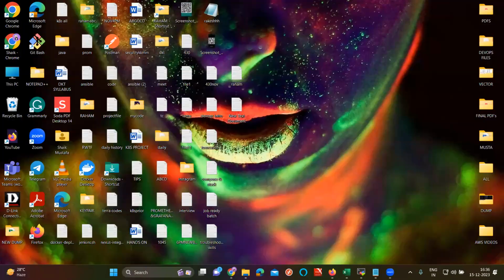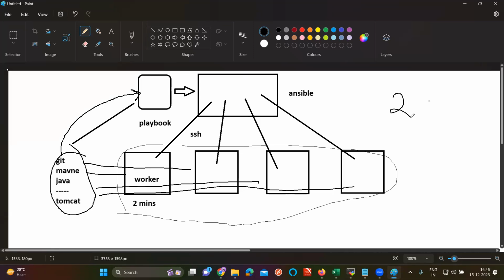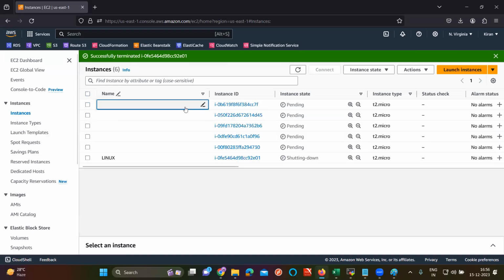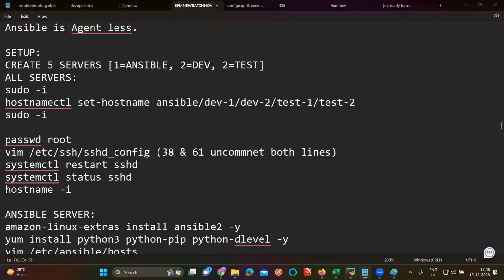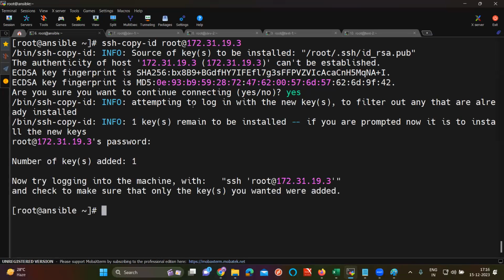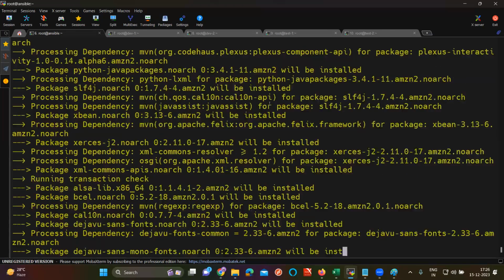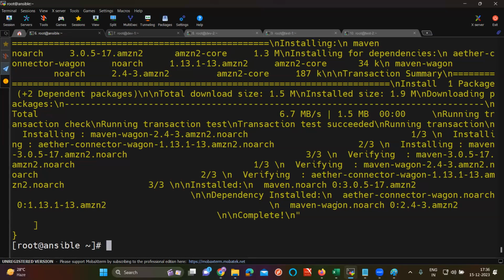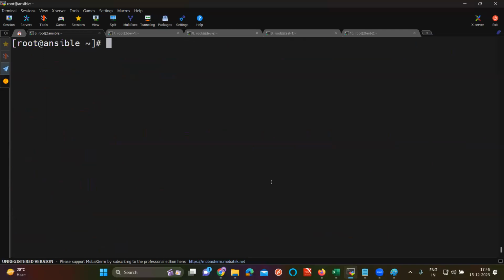DEVOPS CLASS 20 Ansible, Adah commands, modules